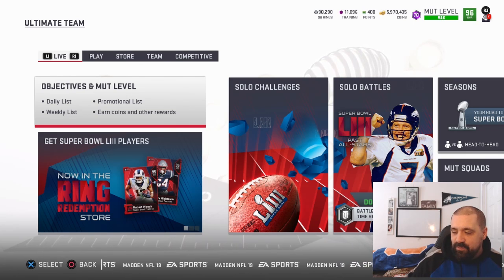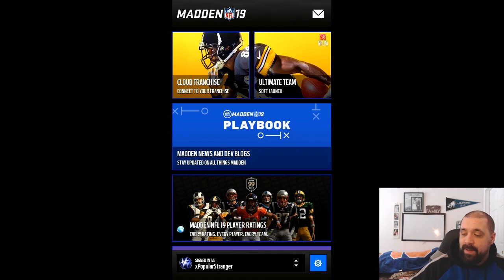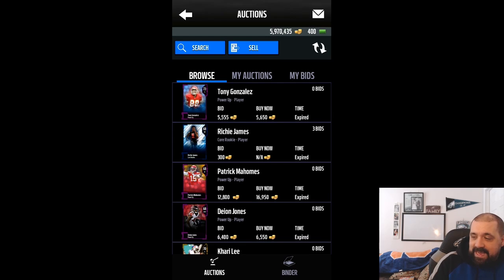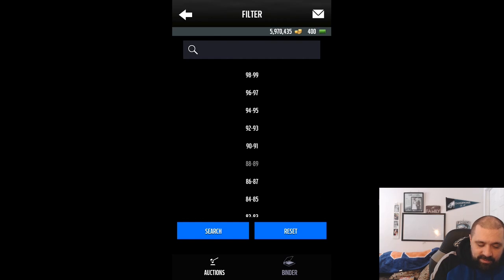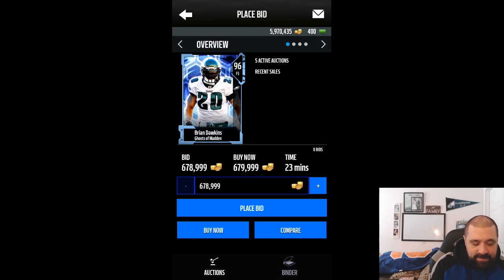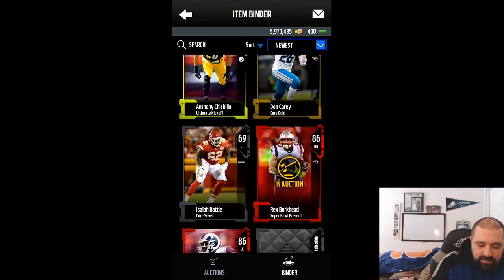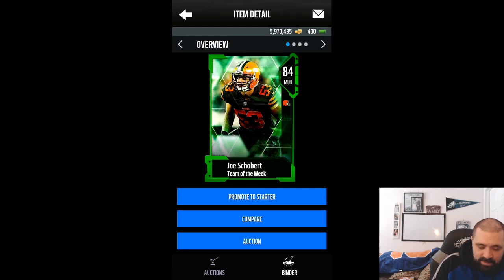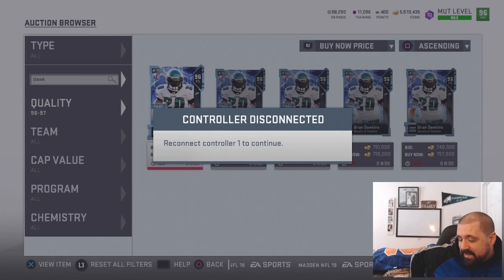How To Use The Madden 19 Companion App | Buy & Sell Cards From Your Cell Phone!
The companion app for Madden 19 is live and able to be downloaded on iOS and Android devices. This is a quick run down on the basic of using this app.

Thanks for checking out my video. All season we'll be dropping Madden 19 videos and Madden 19 News: Featuring MUT 19 Gameplay, MUT 19 Pack Openings, several tips and methods on how to make coins in MUT 19 and MUT 19 Card Reviews featuring some of the best Elite Cards in MUT 19.